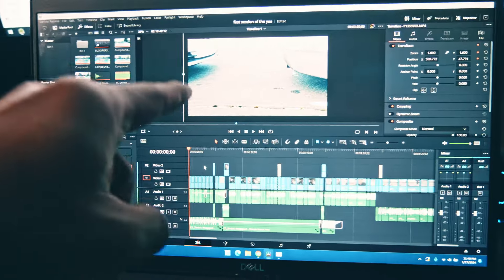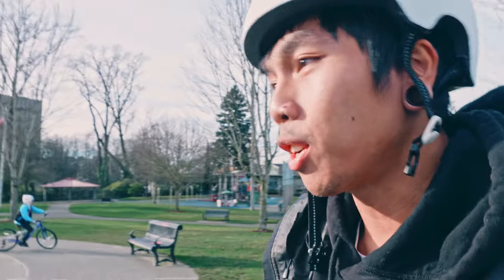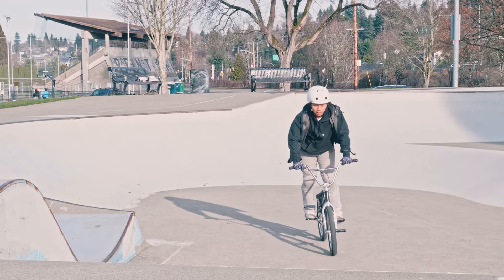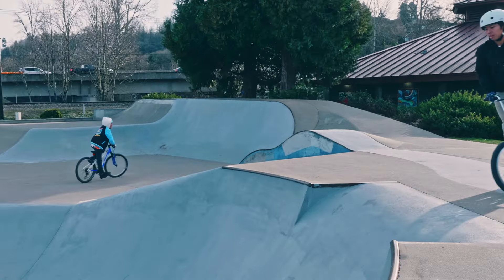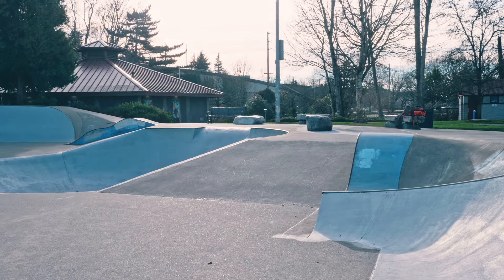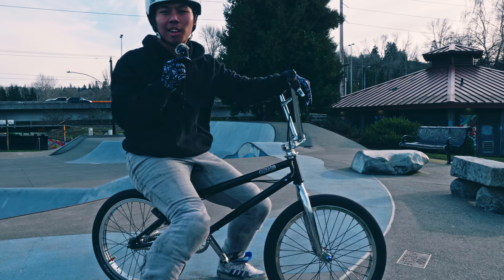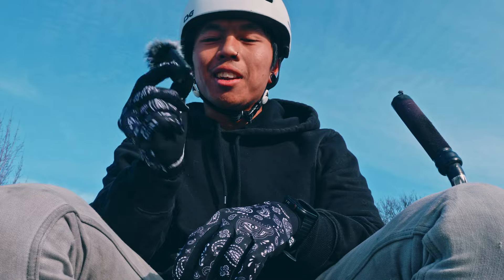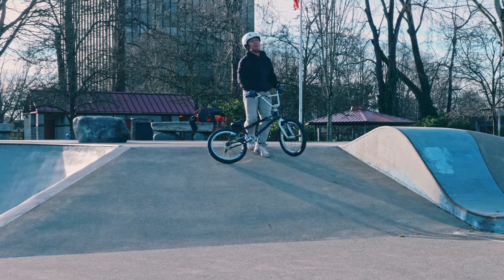MIC’D UP FREEZING COLD BMX SESSION! (DJI Mic First Impressions)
I ride in the coldest weather I've ever ridden in, all while testing my new DJI wireless mic!
00:00 Intro
01:47 Mic Test
06:50 Final Challenge